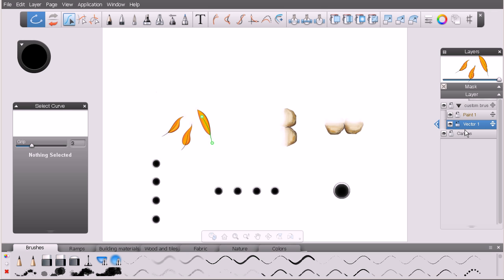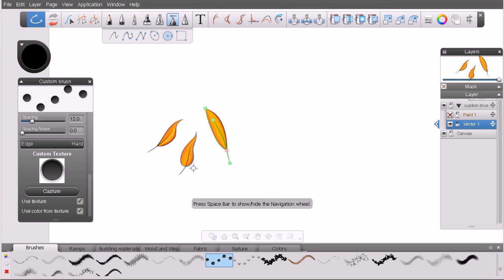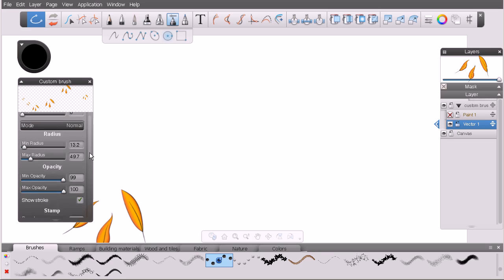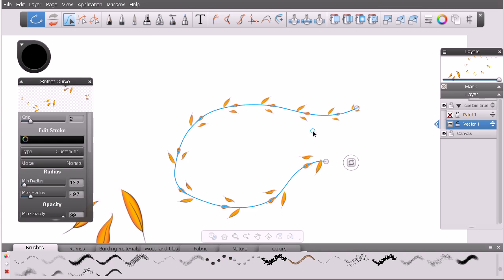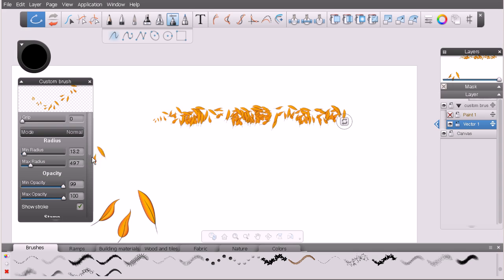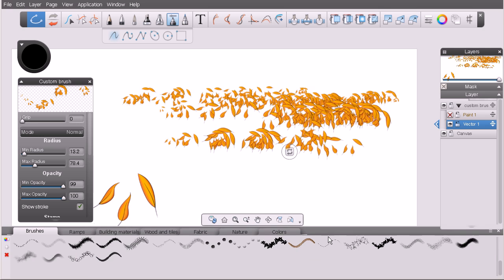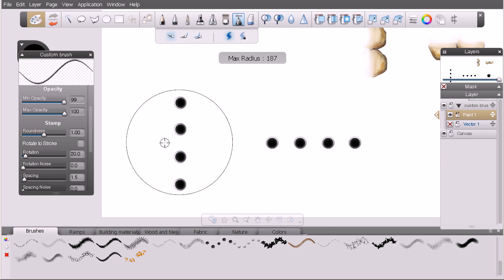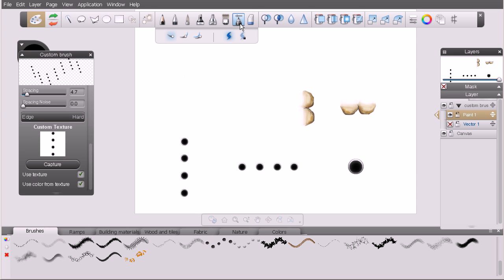Lesson 11 Creating custom brushes